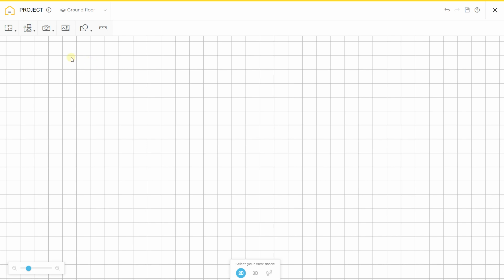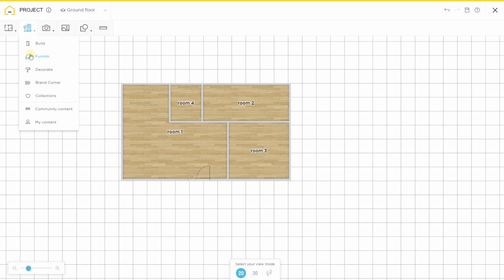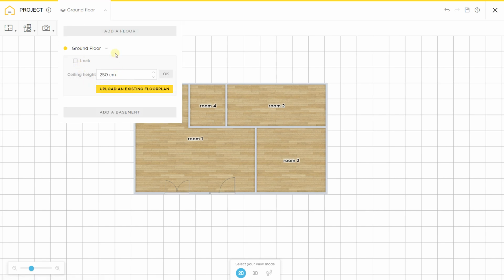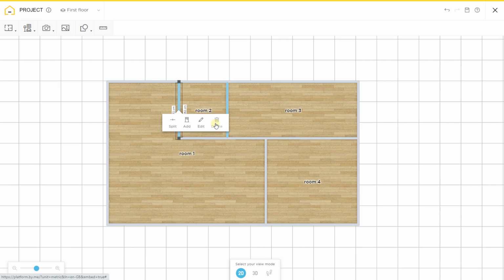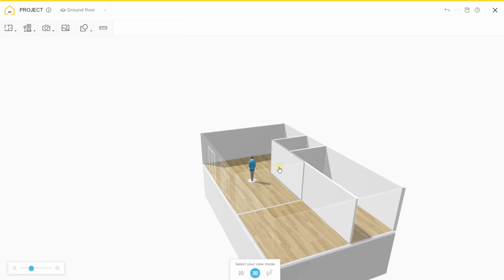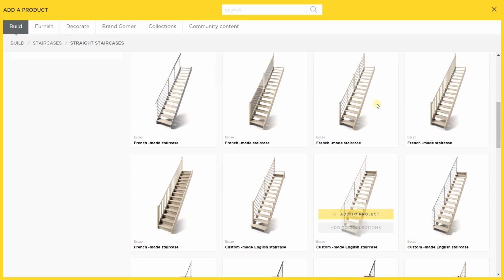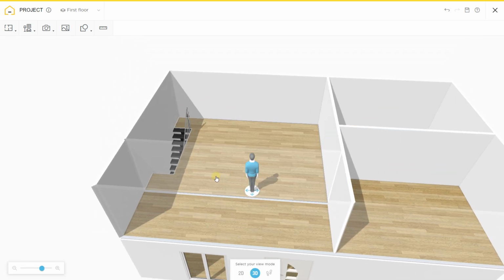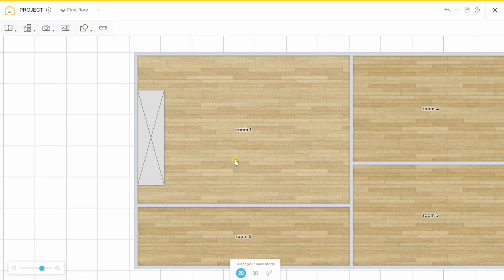Homebyme add floors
🔵 Description :
Homebyme is a software that allows you to create a 2D plan and obtain a 3D rendering in real time. This software is specialized for interior design, but it is also possible to expand on exterior design with features. The software allows to optimize all interior designs thanks to the click and drop system with preset sizes. Indeed, it is ergonomic to add doors, windows, or even furniture thanks to its vast library. Homebyme offers a very advanced library of furnitures, decorations or appliances. The change to the 3D view is very powerful with a real time view of the plan rendering. Thus, we can move around the rooms to see its layout. There is also a feature to create furnitures. Then, it is possible to export the views. Homebyme is free for all features. On the other hand, to be able to export renderings in high quality, it will be necessary to have the pro version or to buy credits.